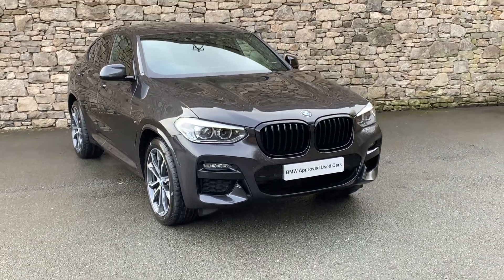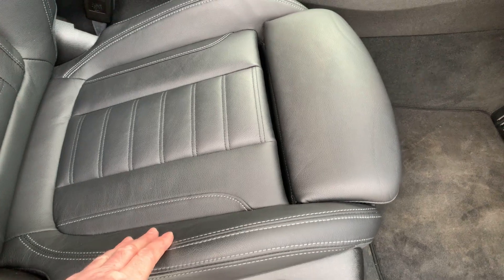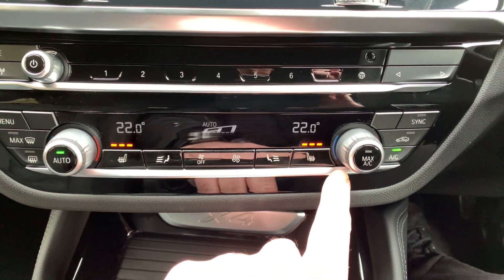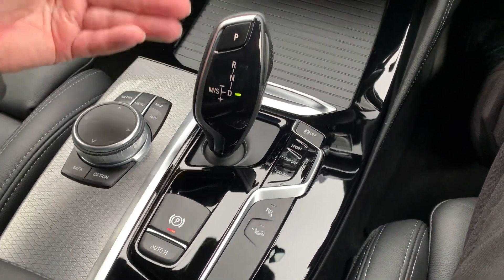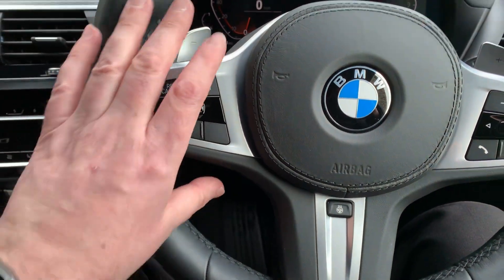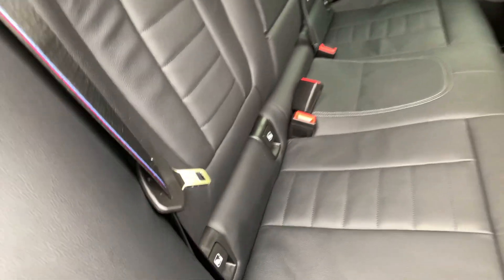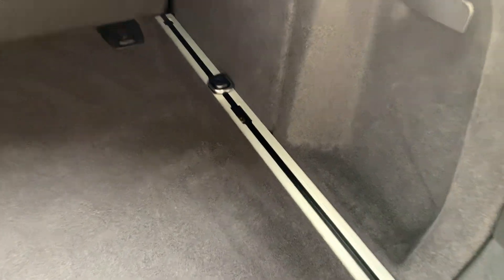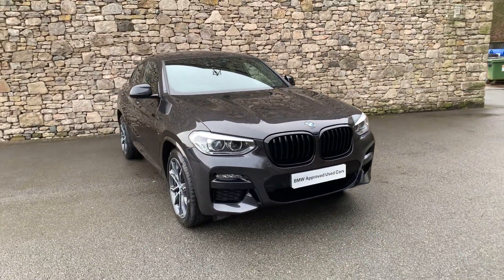BMW X4 xDrive30d M Sport Auto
Here at Lloyd Motor Group BMW South Lakes we’re proud to offer this stunning example of the versatile BMW X4 finished in the fantastic Sophisto Grey Metallic with complimenting Black (Grey stitching) Vernasca leather upholstery. This X4 comes with great host of features to make your driving experience that bit easier.  Starting with Front and Rear Parking Distance Control to make sure you get in to those tight parking spaces, a USB charging port for those long drives where you're using your phones SAT NAV, which can conveniently link to the cars Bluetooth to make sure you never miss hear a direction again. All of our cars are professionally prepared by our BMW Technicians  at our state of the art prep centre to the highest of BMW standards,  this brilliant X4 comes with a full service history, all of our cars also come with a minimum of 12 months warranty giving your that extra peace of mind.  Why not come and meet the team at Lloyd South Lakes in our Newly Refurbished State of the Art Showroom, just 10 minutes from M6 Junction 36.  We are a family owned business that prides itself on delivering excellent customer service and satisfaction time and time again.  If you have any questions that we’ve not answered here or would like to book a test drive why not give us a call on 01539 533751 or drop us an email.  We can also make a personal video of the car if you’d like. We are proud to say we have no hidden admin fees or costs.  We're open 7 days a week.